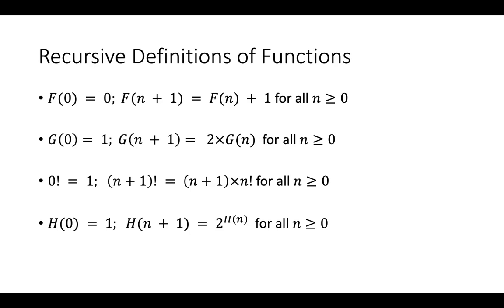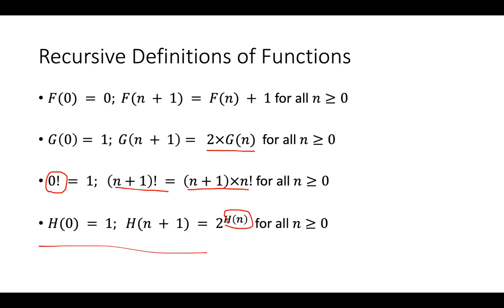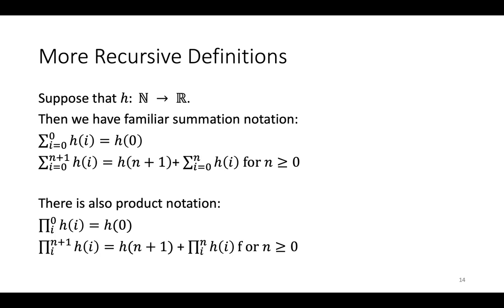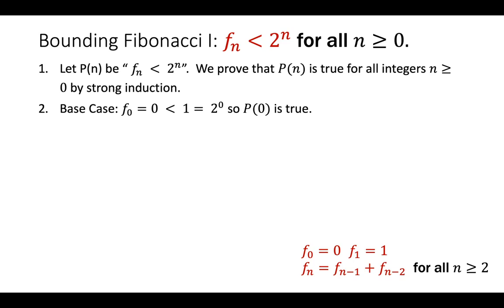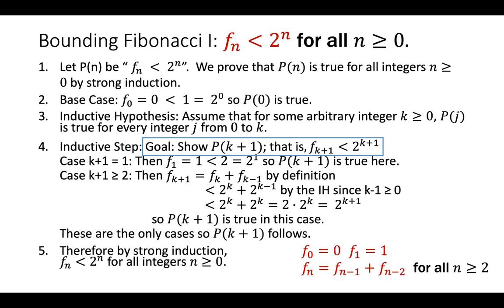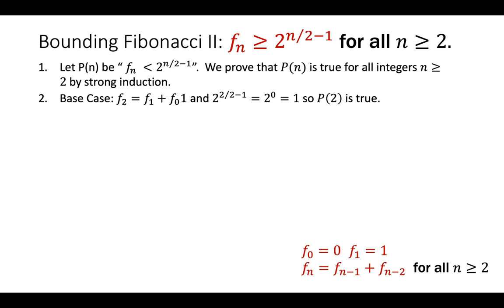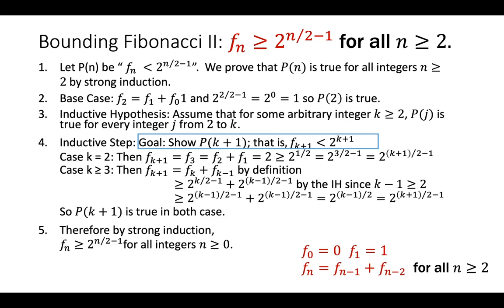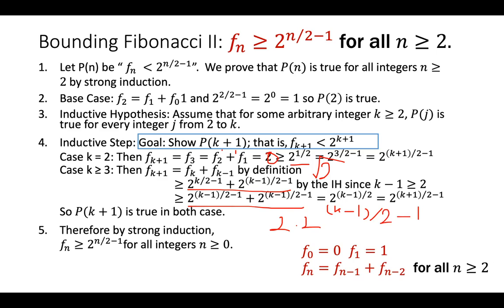CSCI281 lecture 033120 2